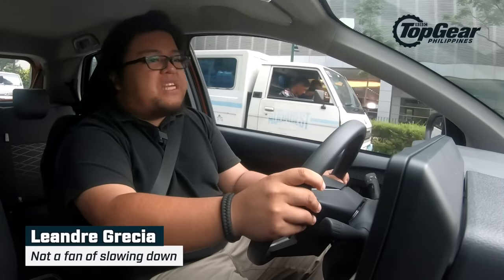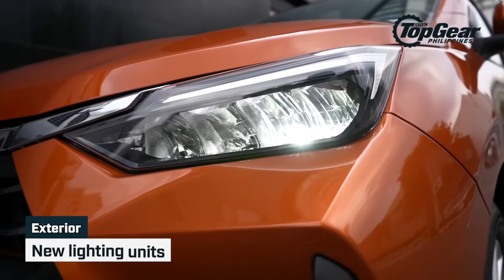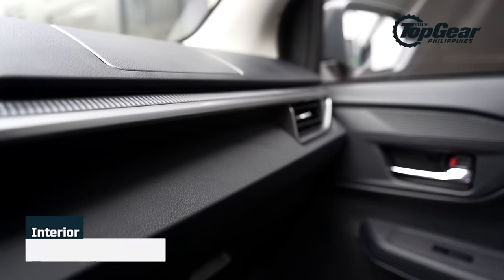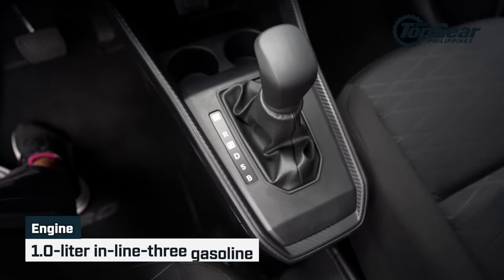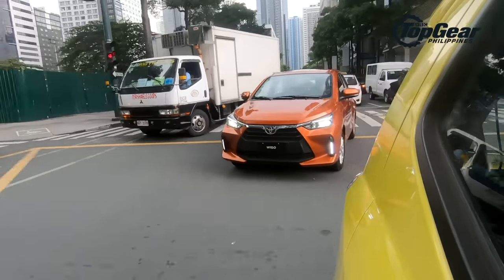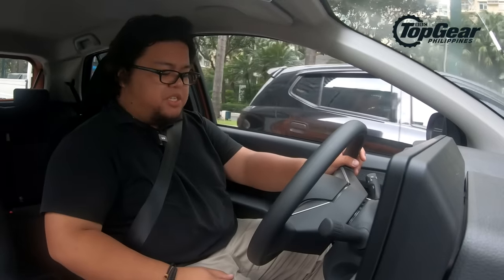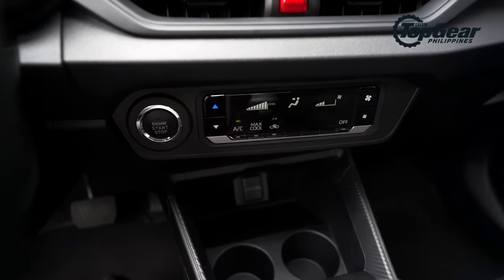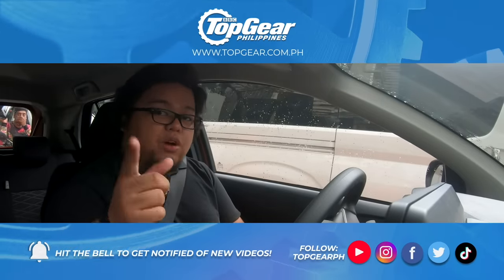2024 Toyota Wigo preview: All-new Wigo officially launched in PH | Top Gear Philippines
Say hello to the all-new 2024 Toyota Wigo, which makes its official Philippine debut just one day after the launch of the updated Honda Brio. The previous model it replaces had a long nine-year run in the market, so you can expect a big leap forward with this model in terms of looks and tech.

Among the headline features is the use of a continuously variable transmission (CVT) for the upper variants, and exterior styling that’s sharper and more aggressive than before, making the Wigo look like a mini Raize. The range starts at P609,000 for the base J variant; above that, the CVT-equipped E goes for P684,000 and the top-spec G is priced at P729,000.

We got to spend a couple of hours with the car ahead of its local reveal, so click play on the video above for our first look and impressions.

Erratum: The Wigo now comes with electronic power steering. Those are 14-inch wheels, too, not 16s.

Presenter: Leandre Grecia
Editor and videographer: Sharleen Banzon

Chapters
0:00 Intro
0:25 2024 Toyota Wigo exterior
0:25 2024 Toyota Wigo exterior
1:03 2024 Toyota Wigo interior
1:38 Specs and driving impressions
3:28 0:25 2024 Toyota Wigo variants and prices

Dig cars?

CABKUJJLQ8FV5DTL
PGHPIAAR0GGDNINR
7UDKKPEFLTGDYYUC